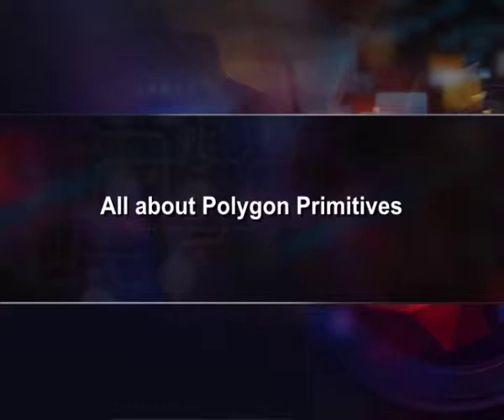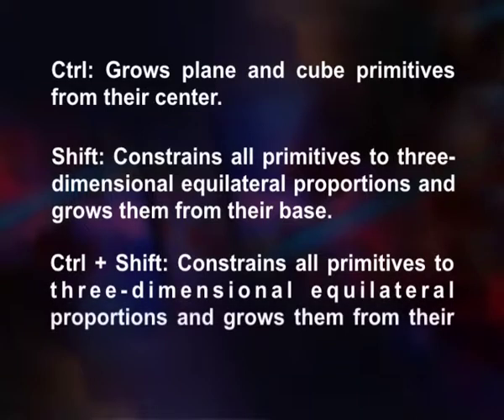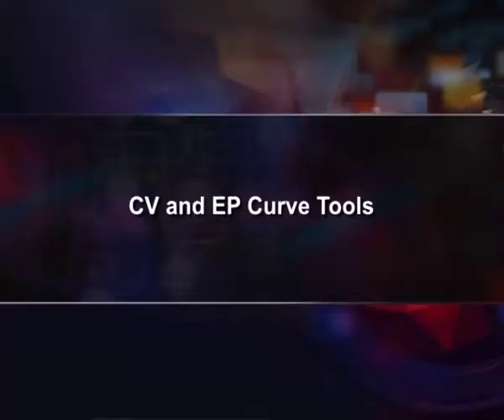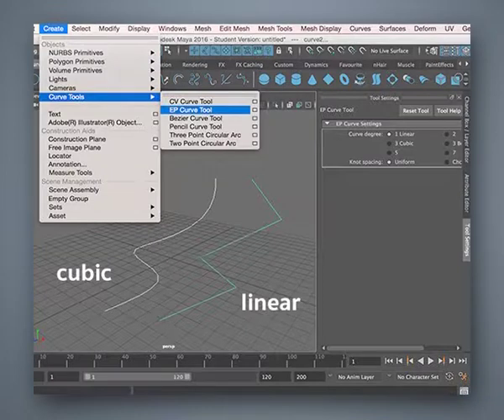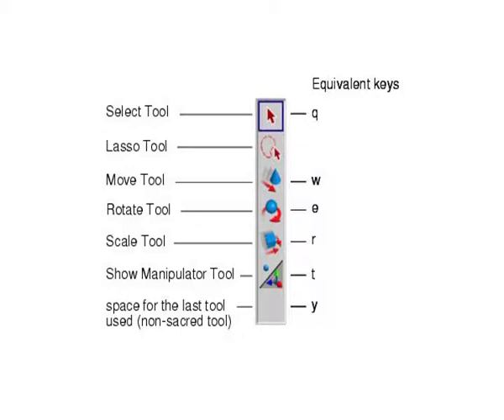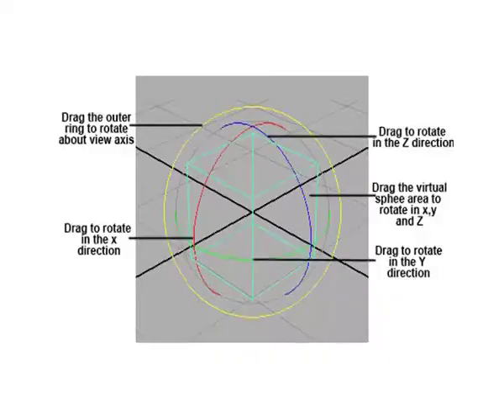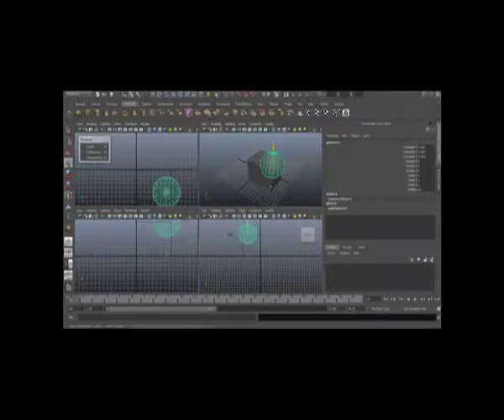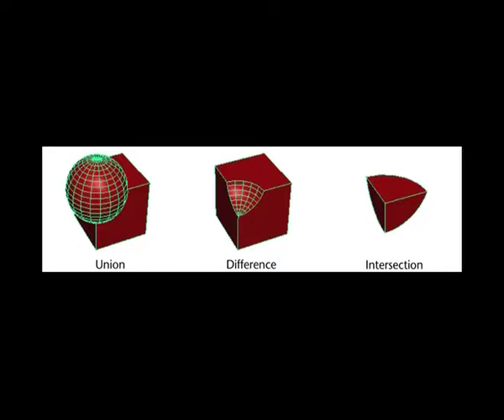BASIC MODELING CONCEPTS IN 3D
Subject:Multimedia Communication
Course Name:Introduction to 3D Modeling and Texturing